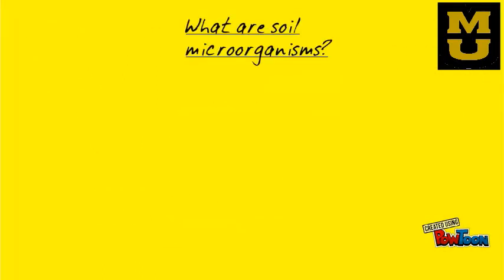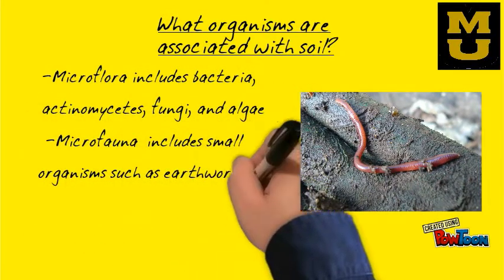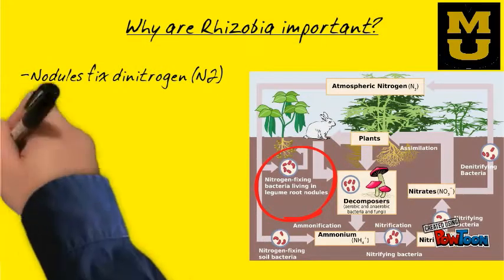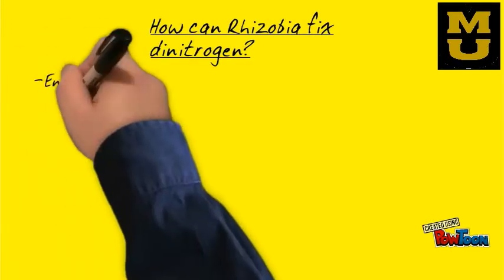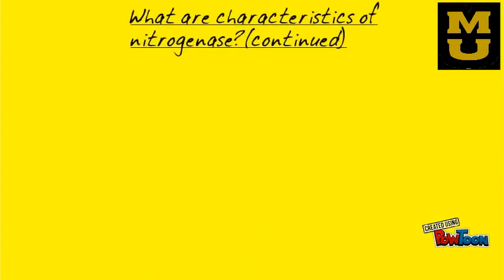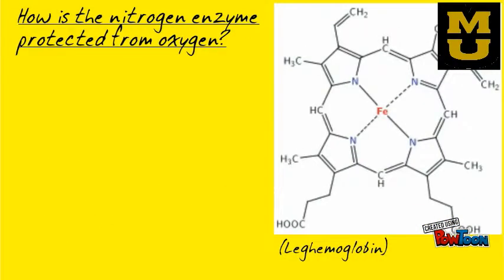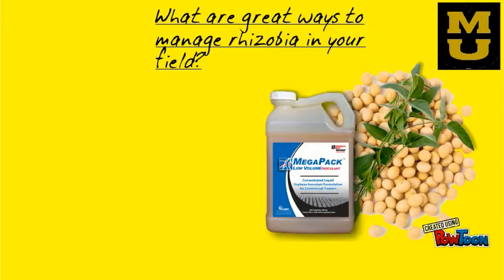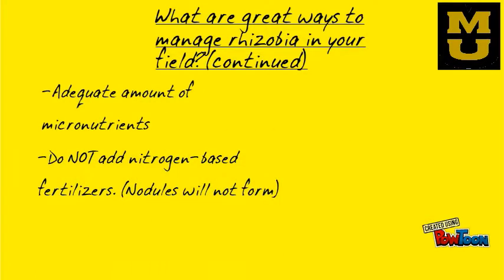Soil Microorganisms Associated With Soybeans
This video discusses the soil microorganisms and processes associated with Soybeans.-- Created using PowToon -- Free sign up -- Create animated videos and animated presentations for free.  PowToon is a free tool that allows you to develop cool animated clips and animated presentations for your website, office meeting, sales pitch, nonprofit fundraiser, product launch, video resume, or anything else you could use an animated explainer video. PowToon's animation templates help you create animated presentations and animated explainer videos from scratch.  Anyone can produce awesome animations quickly with PowToon, without the cost or hassle other professional animation services require.